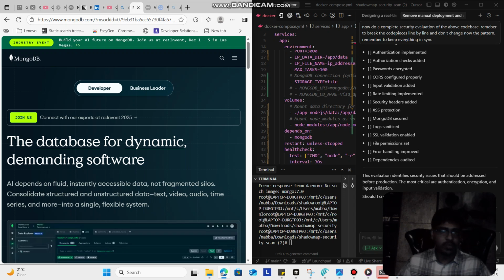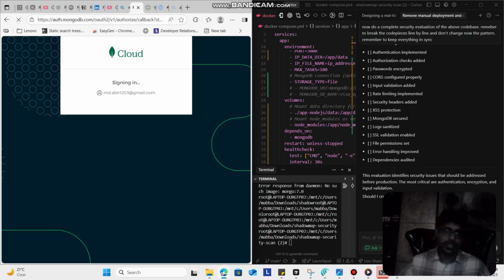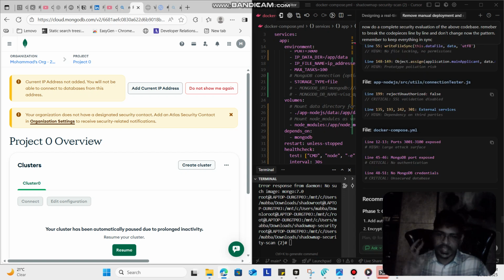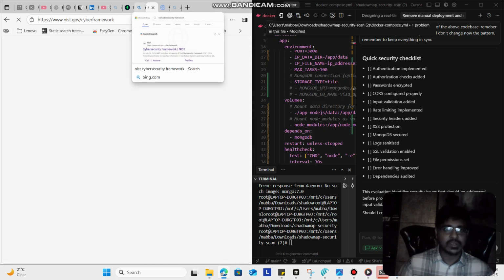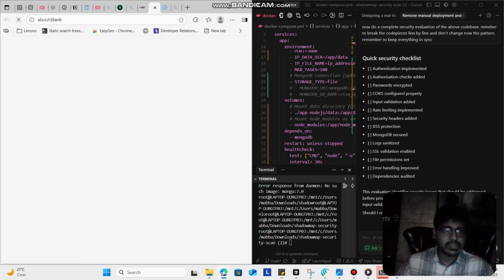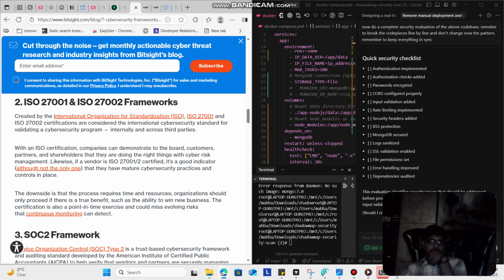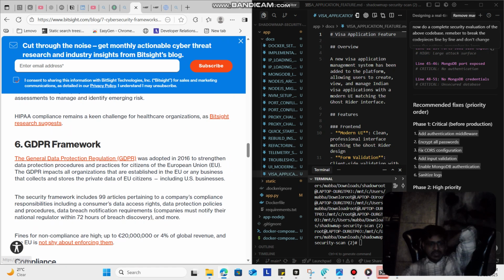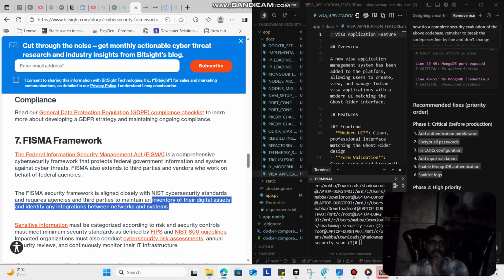Cursor + Docker = Next-Level Security Bangla Breakdown! Part 1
Managing your digital assets, automating security workflows, and dockerizing apps used to take HOURS…
But with agent coding + Cursor AI, you can literally do it in minutes.

In today’s breakdown, I’ll show you:
👉 How to use agents to track every digital asset for future security needs
👉 Auto-dockerize any app using Cursor’s agent system
👉 Debug smarter with AI-powered tracing
👉 And build a workflow that your future self will thank you for

This video is a full practical guide — short, actionable, and made for solo devs + indie hackers.

📘 WHAT YOU’LL LEARN (Part 1)

🔹 Asset tracking with AI agents
🔹 Creating safe dev environments with Docker
🔹 How Cursor boosts debugging speed
🔹 Why containerization reduces security risks
🔹 Best practices for 2025-ready development

Drop a comment telling me what agent you want me to build next!

This isn’t just a video — it’s part of a movement. Join the ecosystem.

💼 BUSINESS? LET’S TALK TECH.

For partnerships, collabs, or just geeky brainstorming.

🌍 EXPLORE + CONNECT

💸 BONUS FOR GLOBAL BUILDERS

📢 Share this if you believe solo devs deserve security-first tools.